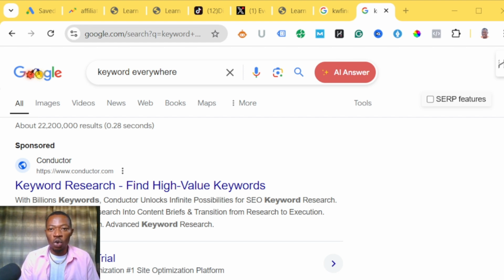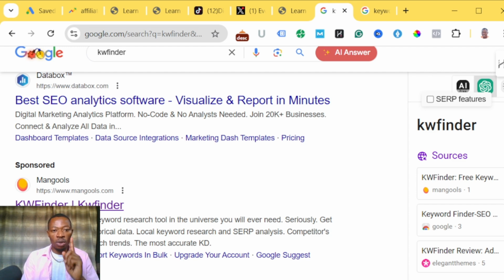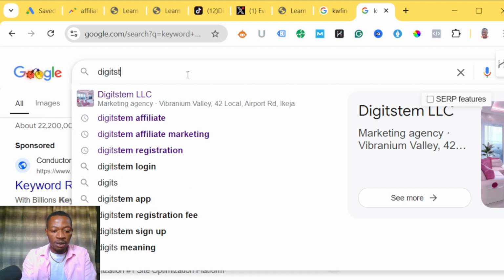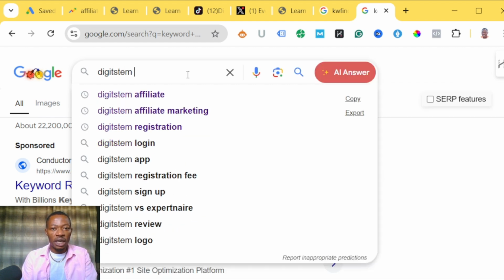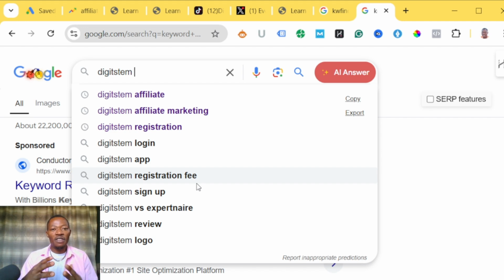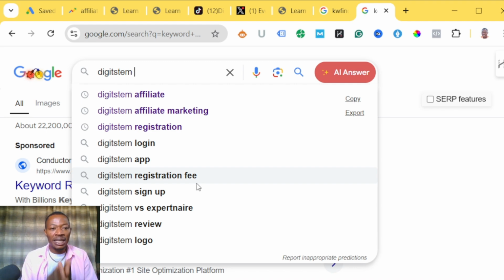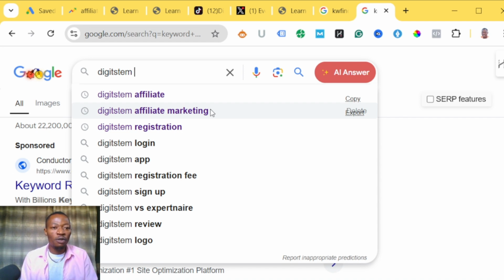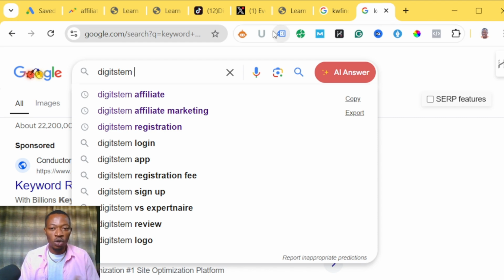Affiliate marketing content strategy/ How to create content that attract leads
If you're a beginner in affiliate marketing, in this video, I'll teach you content marketing for beginners.

FOR SEARCHES
marketing strategies
how to start affiliate marketing
content creation strategy for affiliate
digital strategy, content strategy
how use content marketing strategy for affiliate marketing
how do you write content for affiliate marketing
how to write affiliate marketing content for amazon
how to write content for affiliate marketing in hindi
affiliate marketing updating content outsource
affiliate marketing without creating content